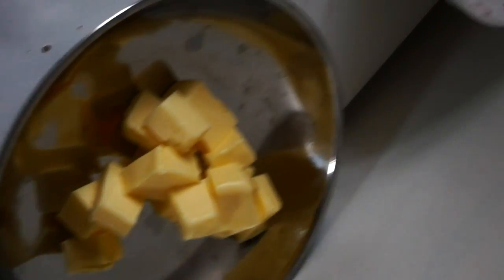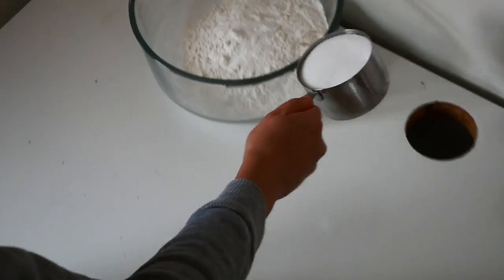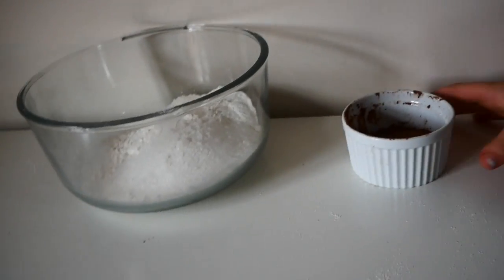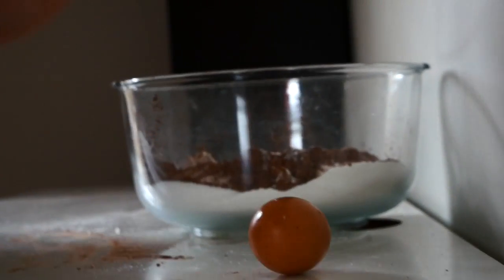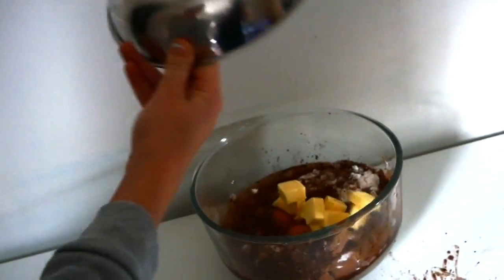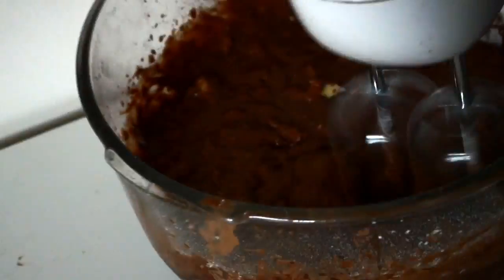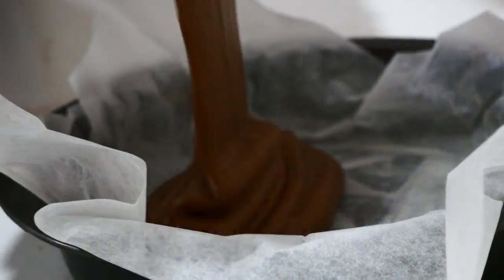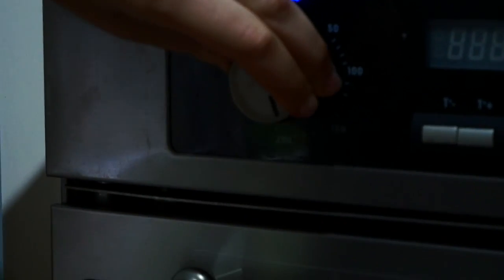My Montage of Baking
This video is about My Montage